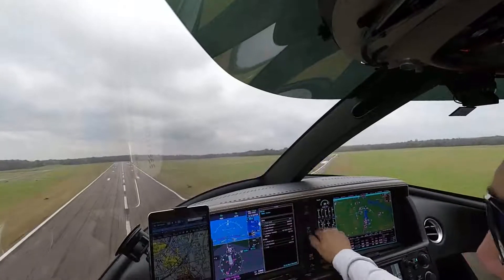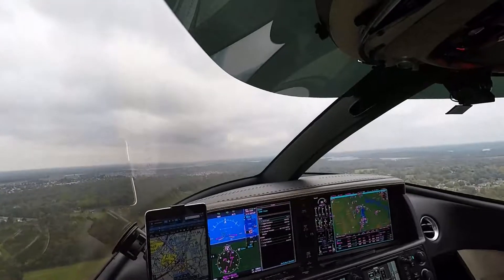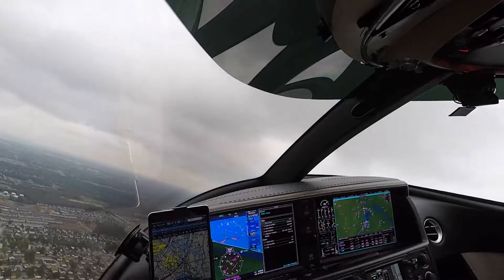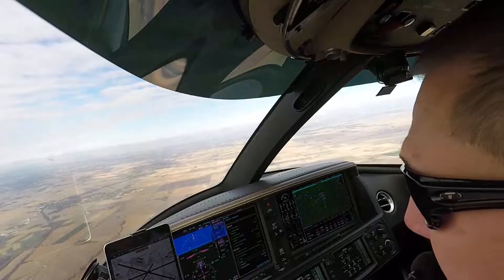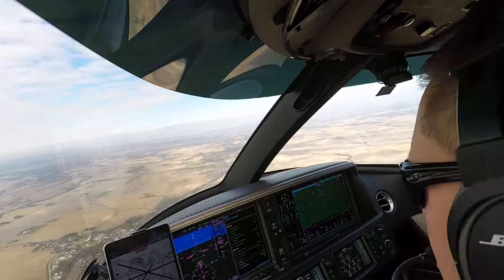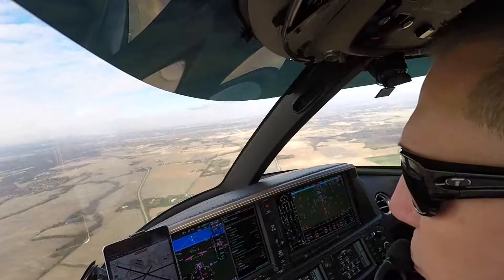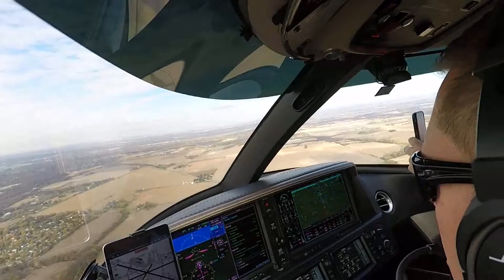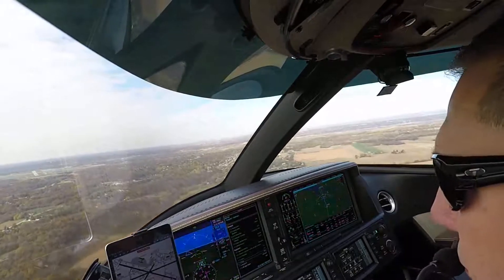Cirrus SF50 Vision Jet Visual Approach Procedures and Landing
GoodKarmaAirlines - Its been quite a while since I have filmed a flight or edited video so it was nice filming again.

In this video, I depicts the end phases of an instrument flight that began in Scottsboro, AL (4A6) that morning.  I descended out of flight level 280 (28,000 ft) and into the Class C terminal environment of the Quad Cities International Airport, as directed by ATC.  I reported the airport was in sight and the approach controller cleared us onto the visual approach for runway 31.  This is where the video begins... I hope you enjoy the view from the cockpit of a Cirrus SF50 Vision Jet

Garmin Perspective Touch avionics provides instrument and visual approaches.  Visual approaches provide lateral guidance onto the selected runway with and initial altitude for the straight in or final approach phase.  It uses a standard 3 degree glide slope so pilots must keep in mind the glide slope is arbitrary guidance and so it never provides obstacle clearance protection.  Thus, you only fly visual approaches when you are in visual conditions.

About the Jet: The SF50 Vision Jet is a breakthrough in personal aviation. It goes faster: 300+ KTAS cruising speed. It goes farther: over 1,200 nm. It carries more payload: up to five adults and two children. But the remarkable achievement is that you can have this level of jet performance in a true personal aircraft that doesn’t require an entire flight operations department to fly and maintain it.

Spring
by Eugenio Mininni

Pilot Gear:
Aircraft Flown: Cirrus SF50 Vision Jet N379JM
Avionics: Garmin Perspective Touch
Camera: GoPro Hero 5 Black with ULANZI V2 Housing Case with Microphone Cold Shoe Mount
Camera Mount: Joby Suction Mount
Camera Audio: GoPro Pro 3.5mm Mic Adapter and BOYA by-MM1 Shotgun Video Microphone
Headset: Bose A20
Sunglasses: Tifosi Bronx
Pilot Shoes: Puma Vista Sneaker (Peacoat-P. White-Meadowlark)
Pilots Jacket: Mens TriMark Sonoma Hybrid
Pilot Flight Bag: Flight Gear HP iPad Bag (Gift from Lone Mountain Aircraft)
Edited: ShotCut
EFB: Foreflight v 12.9.1 iPad Mini 4 RAM Mount